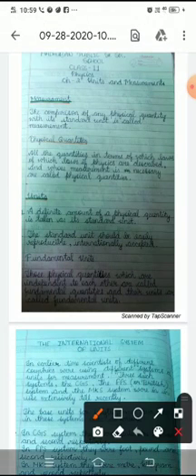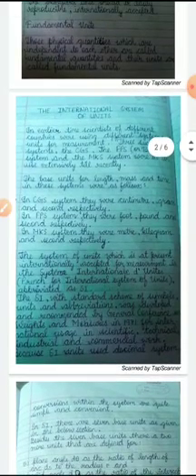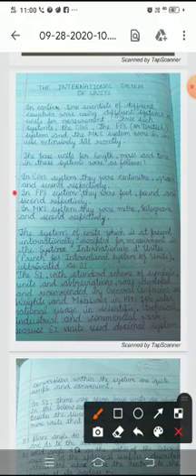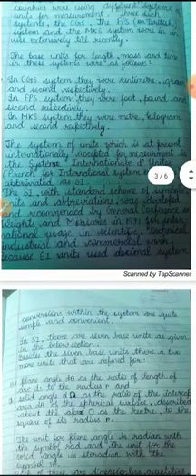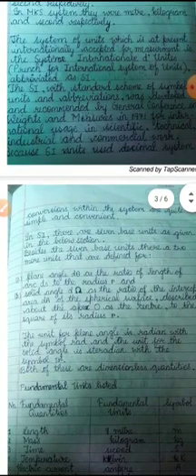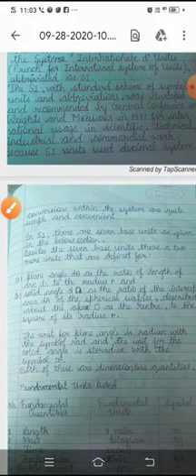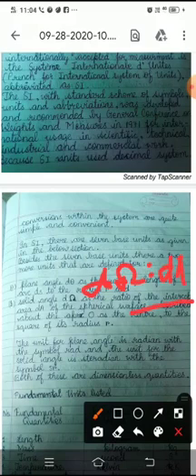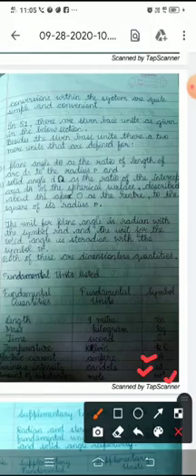Physics Units and Measurement Class 11th Part 1